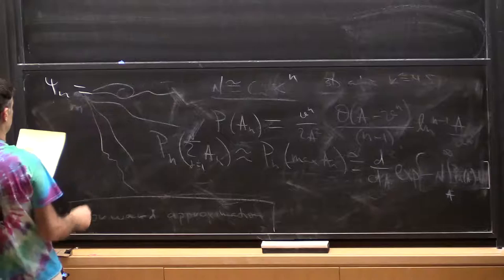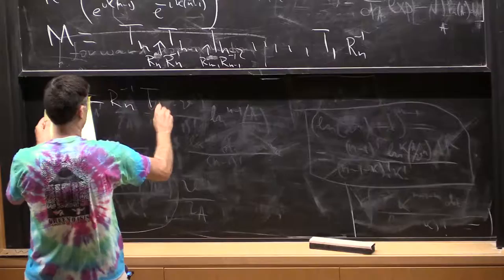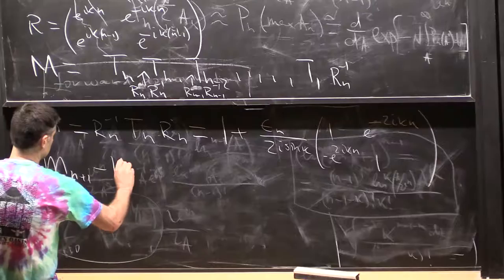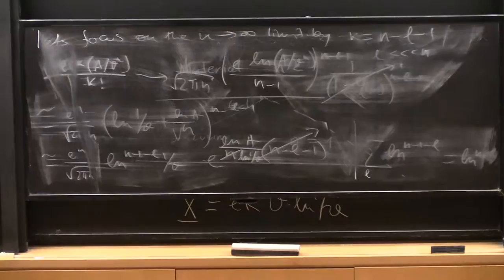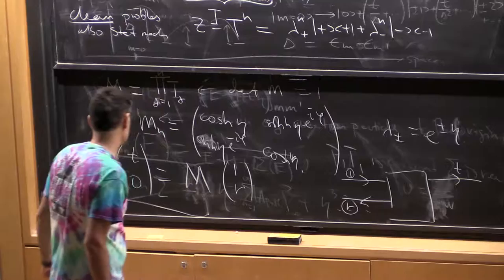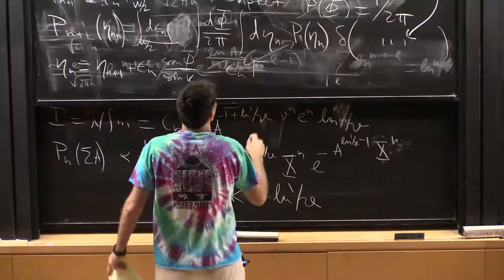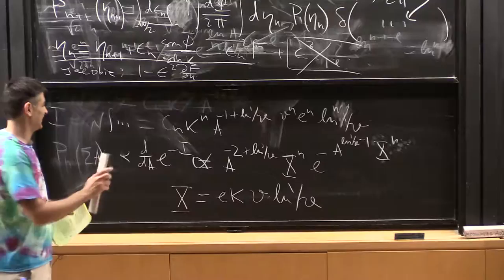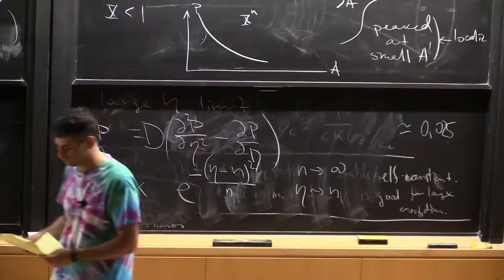Prof. Vadim Oganesyan, "Many Body Localizations", Lecture 2(04) of 3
"Many Body Localizations", Lecture 2(04) of 3
Prof. Vadim Oganesyan, The City University of New York